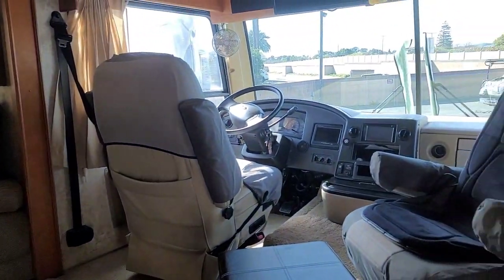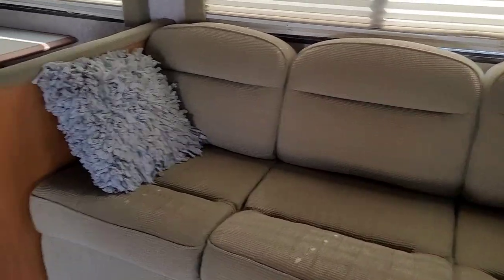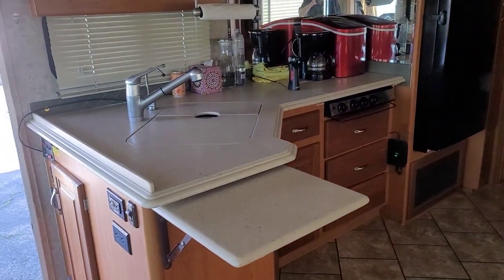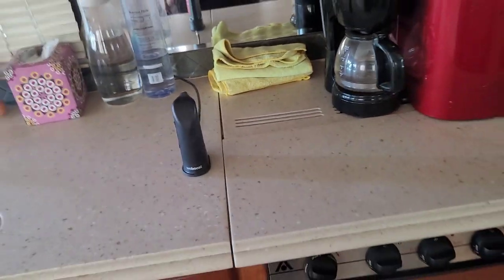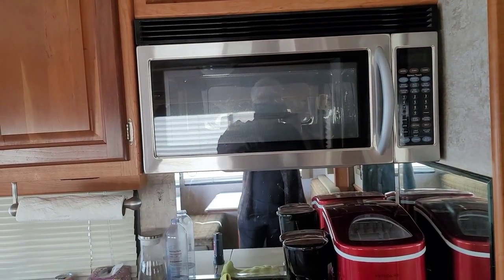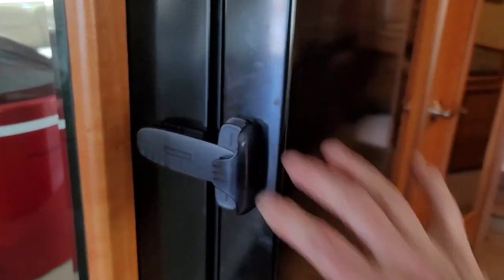2006 National Dolphin 5320 For Sale Completely Upgraded! $80,000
For sale located in Ventura Ca, drop a comment if your interested.
Here is all the upgrades I did on this beautiful rig:

I built this RV out to enjoy it for the next 20 years or longer but then unfortunately I had a health issue come up that is causing me to no longer be able to enjoy the RV lifestyle. so unfortunately my loss is your gain I put a lot of blood sweat tears and my whole heart and my whole pocketbook into making this completely off-grid top-level comfortable RV

RV: 2006 National dolphin 5320
All New awnings $8500
Brand new 8000w generator $7800
New 9000w inverter $1500
100amp charge controller $900
Brand new 12v  refrigerator $1500
New 3 200ah lithium batteries $6000
New stairs $900
New engine battery $180
New shore power circuit protector $250
New 30amp power $50
New 50amp power cord $100
Completely sealed roof
with crazy seal 50 year  warranty $7500
1500w solar
9000w inverter 100amp charge controller total system $25,000
Top of the line water filtration system $980
Water softner $290
34125 miles only
New tires $2500
Tow hitches in both front and back
New thermostat for heating and air conditioning $100
New back up camera screen with 2 back ups $450
Tire covers $100
New roof vent covers 3
$175
Windshield wiper and mirror covers $50
New water pump $125
New back up water pump $125
Brand new 55 inch flat screen TV in the living room $1000 with installation
32-in flat screen in bedroom $800 installed
Brand new Dish TV satellite with receiver box $800
WeBoost cell phone booster for phone and hotspot $650
Brand new backup water heater in case you ever need it $650 plus 3 years of water heater adenoid replacement rods $80
Complete engine tune up $1300
Rewiring the entire RV for new solar system $1400
Charge controller inside monitor $250
All maintenance on engine always done on schedule
Installation and maintenance of everything above $24,000

Camping equipment:
Colman bug tent $250
5 Camping chairs $300
5 quarts of engine oil 2 new oil filter and new air filter $100
Outdoor projector and screen $150
6 oil filters for generator plus oil $150
Large 50x50 outdoor mat $100
Leveling blocks $250

Total upgrades remodeling costs
$65,285